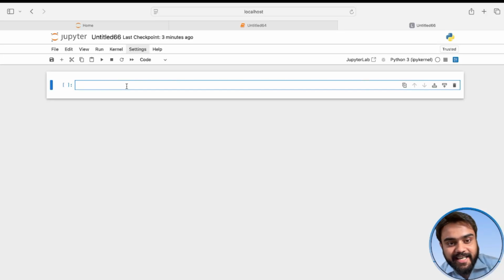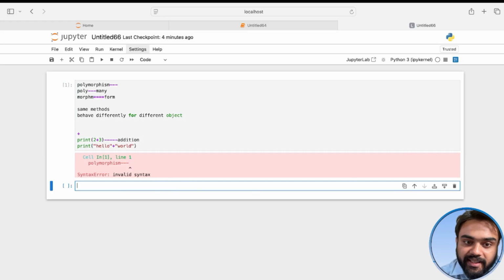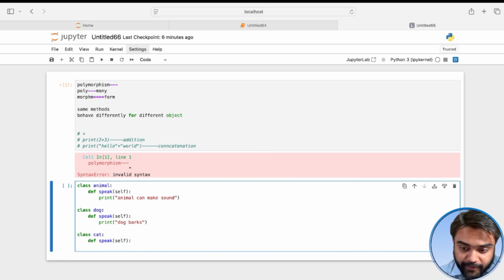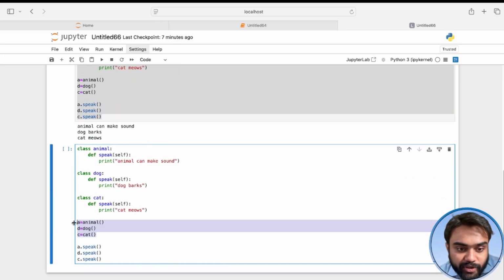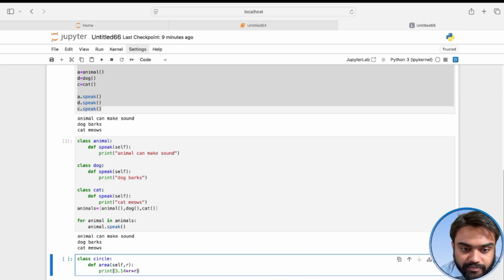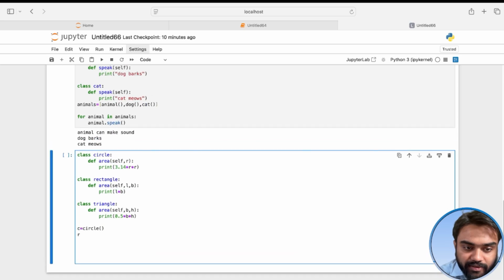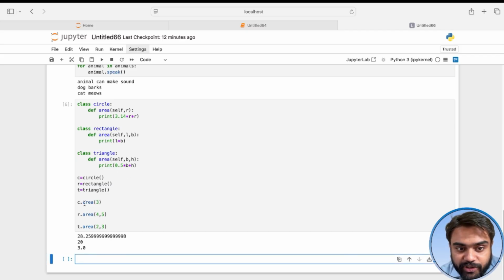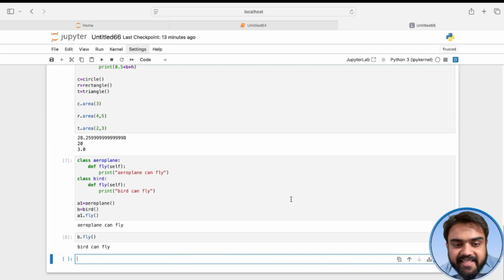polymorphism in english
Polymorphism in Python Explained with Examples | OOP Concepts Made Easy
Want to master polymorphism in Python? In this video, you will learn one of the most important Object-Oriented Programming (OOP) concepts in a simple and beginner-friendly way.
"Polymorphism" means "many forms," and in Python, it allows the same function or method to behave differently depending on the object. This concept helps make code more flexible, reusable, and easier to maintain.
📌 In this video, you will learn:
✅ Real-life analogy of Polymorphism
✅ Method Overriding with examples
✅ Operator Overloading in Python
✅ Polymorphism using Inheritance
✅ Practical coding examples with explanation
This tutorial is perfect for beginners, students, and developers who want to strengthen their Python OOP concepts and prepare for coding interviews.
💡 Make sure to watch till the end for clear explanations and easy examples.